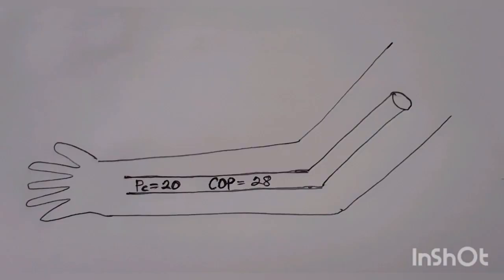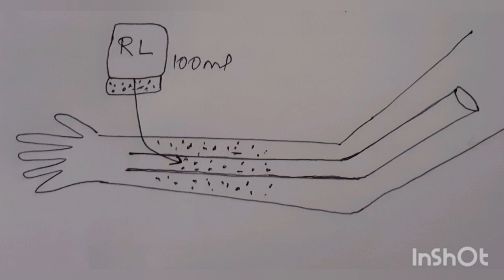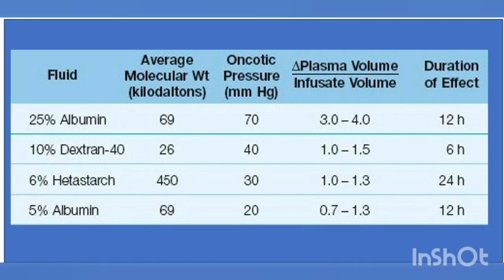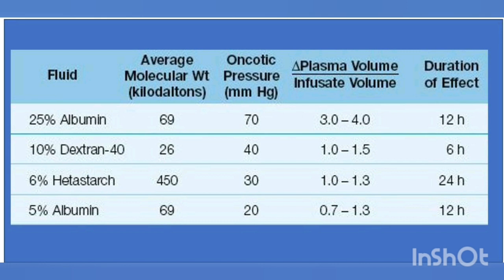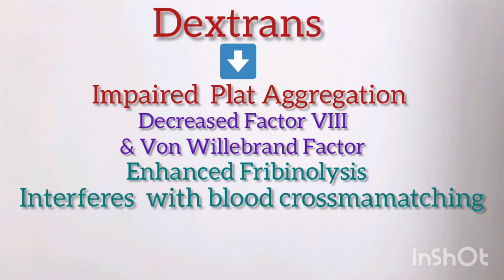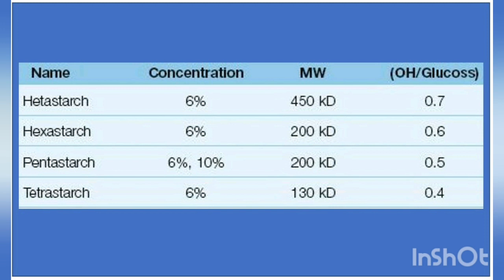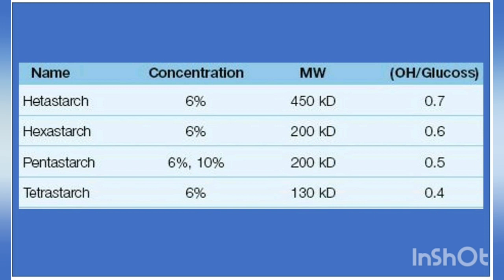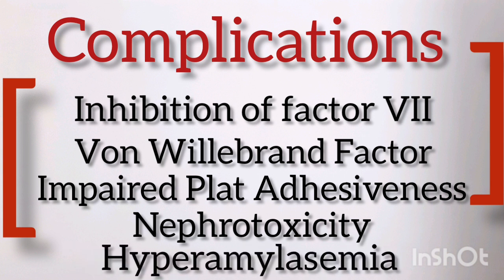IVF - Colloids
Detailed description of colloidal fluids - albumin, hes, dextrans.

Musician: @iksonofficial

Musician: @iksonofficial